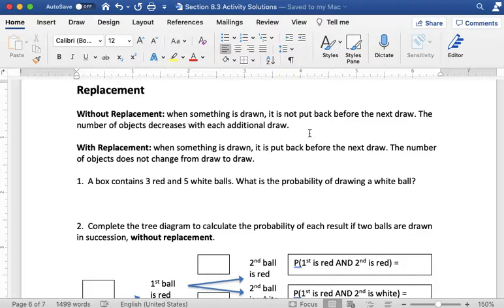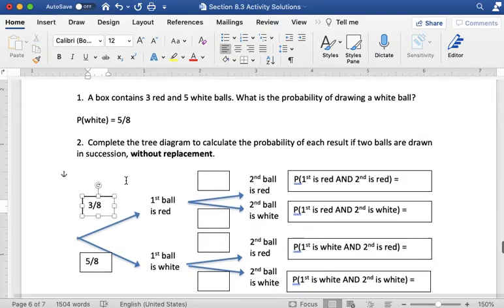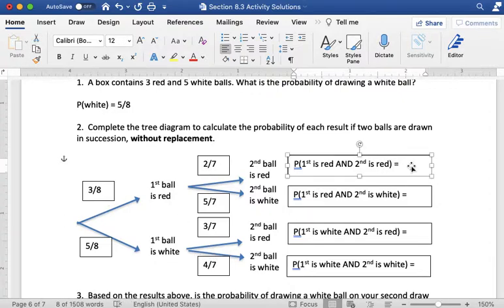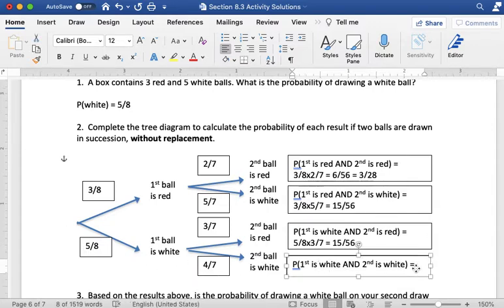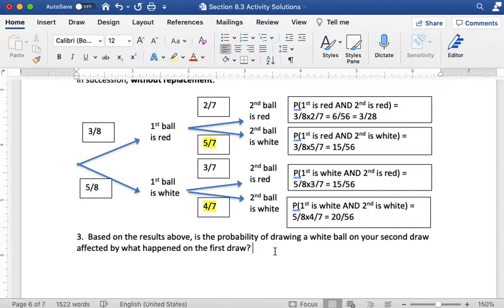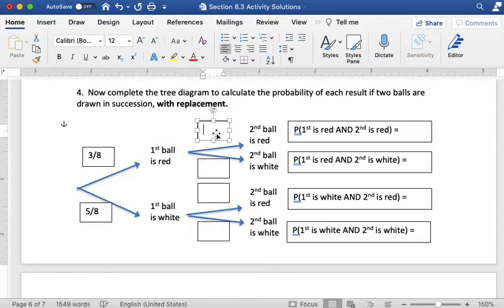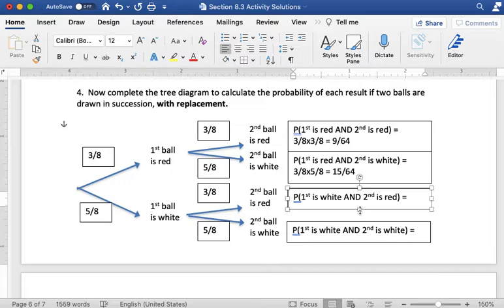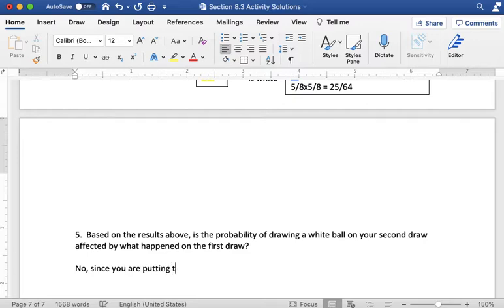Section 8.3 Activity: Replacement